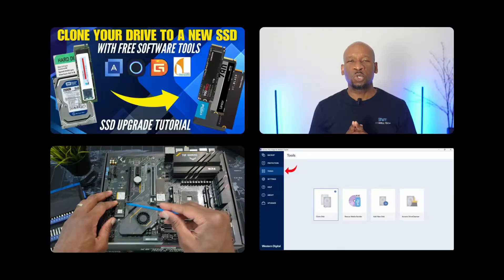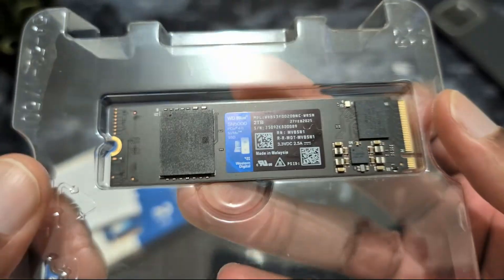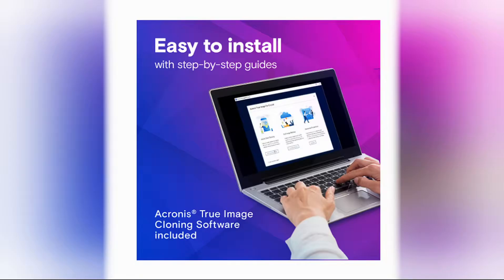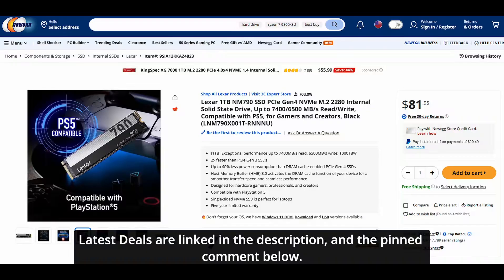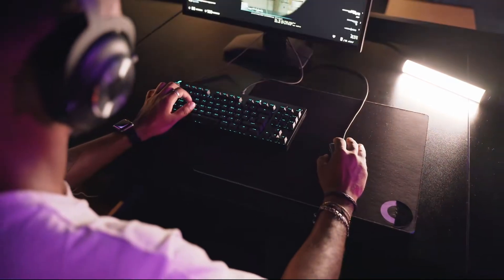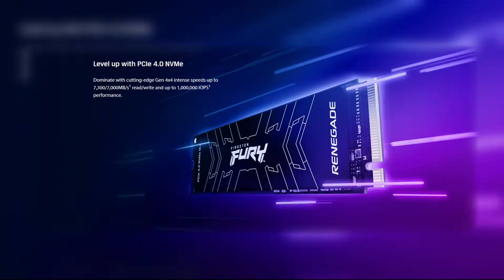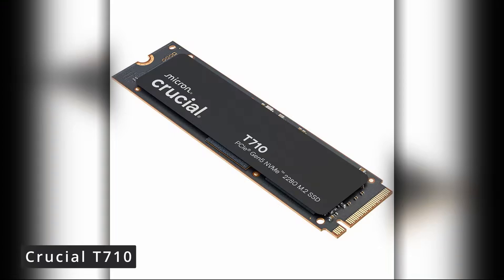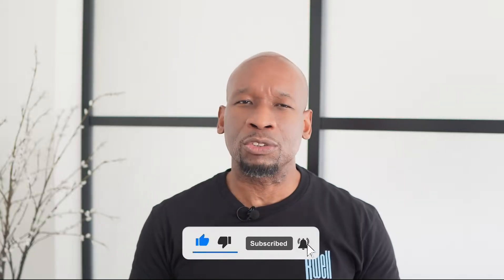Best NVMe SSDs of 2025: (Budget, Mainstream/Gaming, Pro)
Looking for the best NVMe SSDs to buy?
In this video, I break down the top NVMe SSD picks for Budget, Mainstream/Gaming, and Pro users, including 2 best choices + 1 alternate pick in each category — based on performance, reliability, and value.

Whether you’re building a gaming PC, upgrading storage, or need professional-grade speed, this guide will help you buy the right NVMe SSD without overpaying.

🔥 Best NVMe SSDs (Quick Links)

⚠️ Important Note: Prices vary per region and change frequently — check all stores in the links for the best current deals

💸 Budget NVMe SSDs (Best Value)
👉 WD Blue SN5100 (Replaced SN5000)
👉 Crucial P310 (Replacing Crucial P3 Plus)
👉 Crucial P3 Plus
      Alternative:
👉 Kingston NV3

🎮 Mainstream / Gaming NVMe SSDs
👉 WD_Black SN7100
👉 Lexar NM790 (Limited Quantities)
      Alternative:
👉 Crucial P310

🚀 Pro High-End NVMe SSDs
👉 Samsung 990 Pro
👉 Kingston Fury Renegade (w. Heatsink)
      Honorable Mention:
👉 WD_Black SN850x

🚀 Pro Ultra High Performance NVMe SSDs (PCIe Gen 5):
👉 WD_Black SN8100
👉 Crucial T710
      Honorable Mentions:
👉 Samsung 9100 Pro
👉 Kingston Fury Renegade G5
      Alternatives:
👉 Lexar NM1090 Pro
👉 Crucial P510

Timestamps

00:00 Intro
01:06 Best Budget NVMe Drives
03:28 Best Mainstream/Gaming Drives
06:28 Best High-End Performance NVMe Drives
08:48 Best Ultra High-End/NVMe Gen 5 Drives
11:01 Final Thoughts